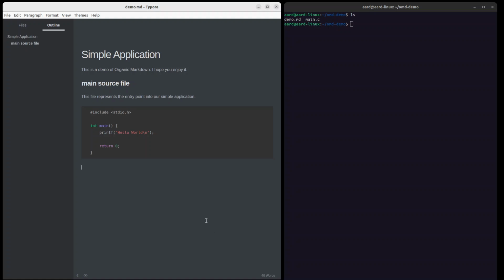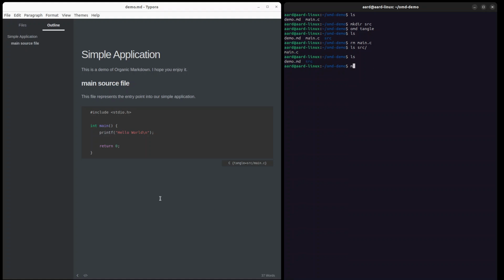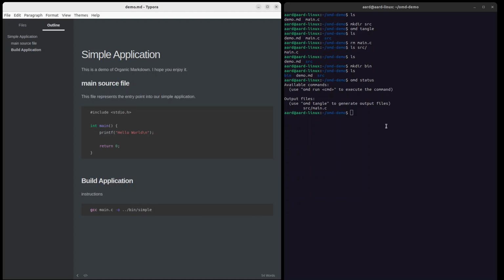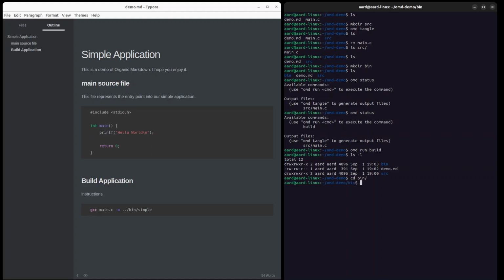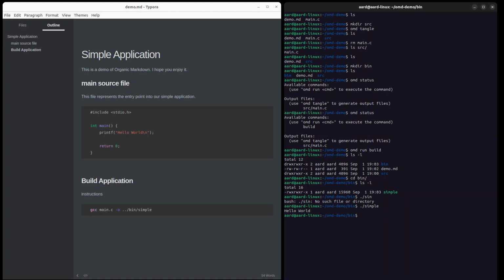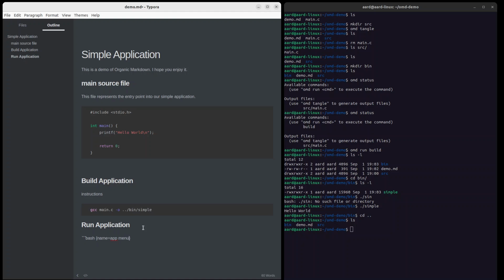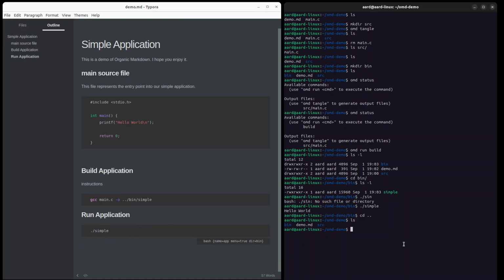Literate Programming: Running Commands: Part 2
Now that we can output a source file from our Markdown file, let’s create a couple of commands that we can run directly from the Markdown file as well. In this case, we’ll create commands to build and run the application.

For this demo, we’ll be using Organic Markdown. To install it on your machine, follow the instructions in the README.md file of its GitHub project After that, all you’ll need is a Markdown editor and a terminal to get started. Many people use standard programming environments (e.g., Emacs, Vim, VSCode) that have Markdown editing modes, but you don’t have to. Markdown editors like Typora and Obsidian work just as well. Personally, I find there's something special about doing your programming in an environment specialized for writing prose. For this reason, I’ll be using Typora.